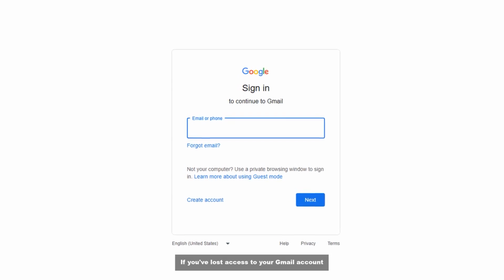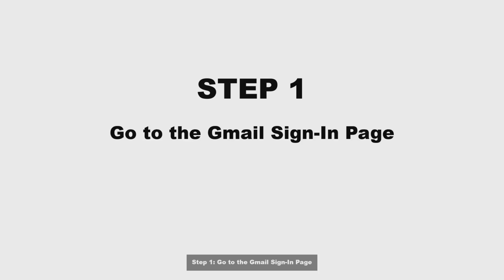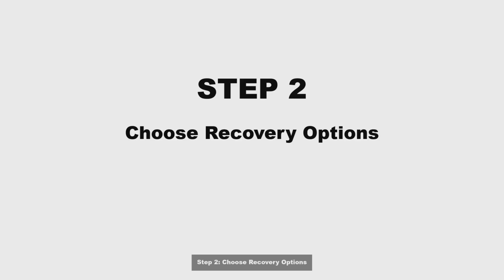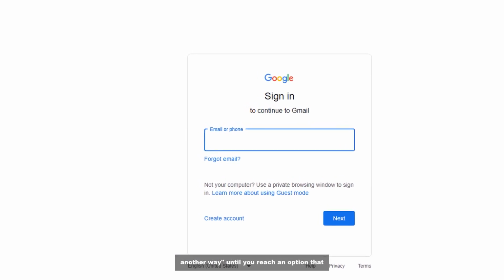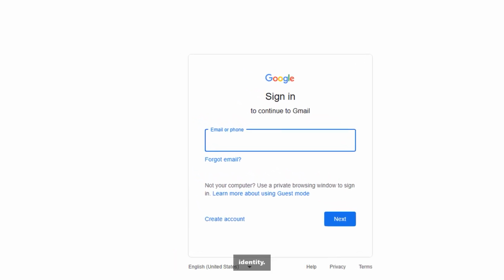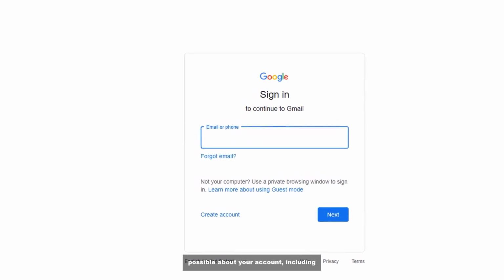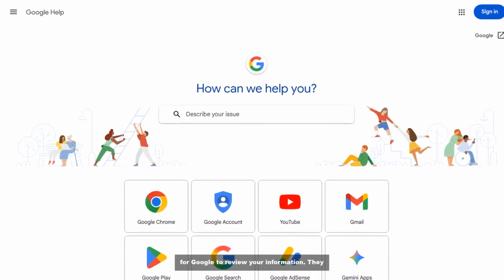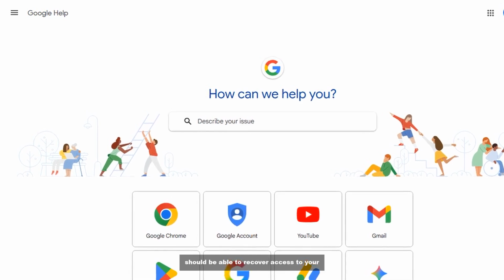How To Recover Access To Your Gmail Account Without Verification Codes 2026 (FULL TUTORIAL)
In this video, we will show you how to recover access to your Gmail account without verification codes in 2026. If you've lost access and are struggling with recovery options, this full tutorial will guide you through the process step by step.